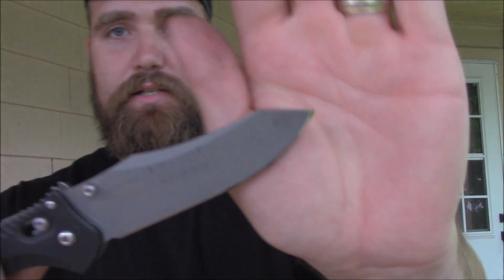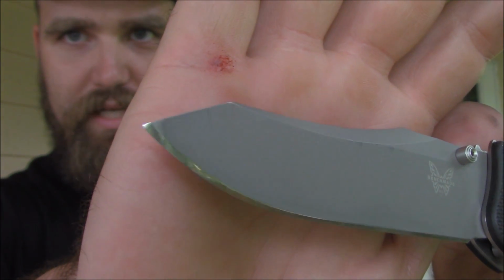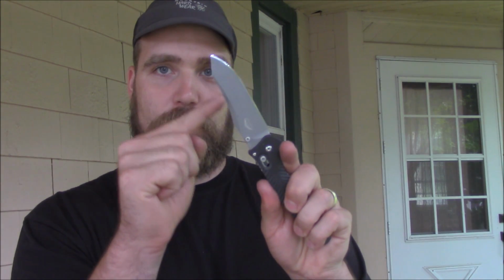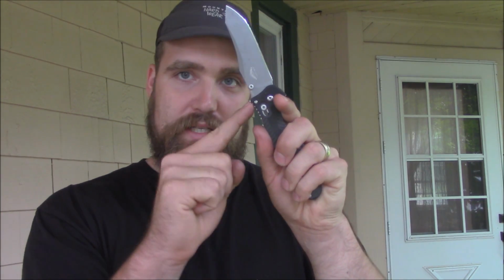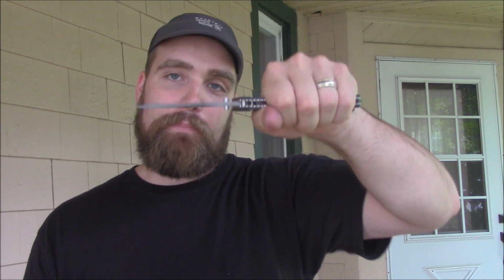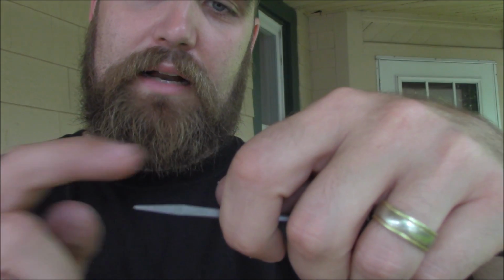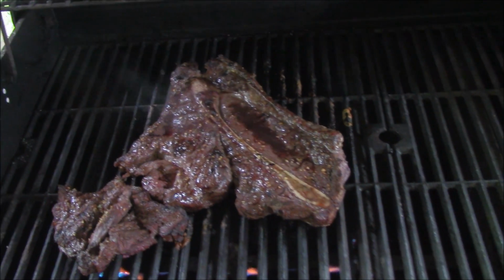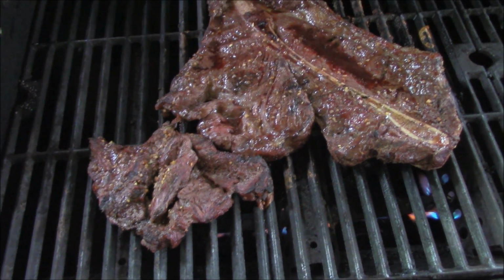Hard Use, or, Knife Abuse? KnifeThursday Ep.02 | RevHiker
What is knife abuse, and what is hard use...is hard use abuse?